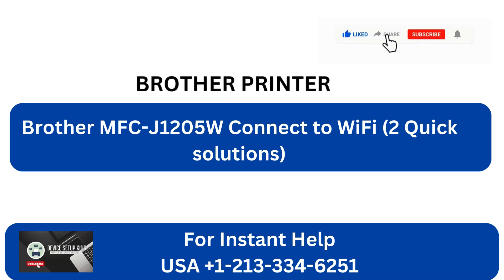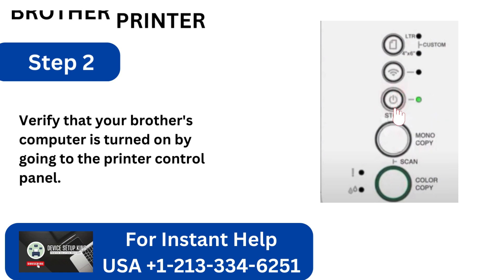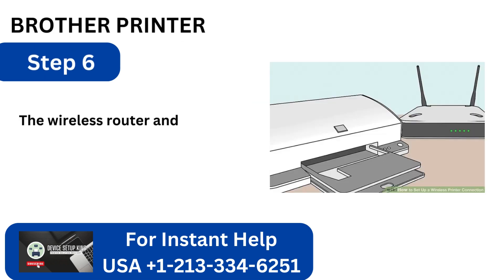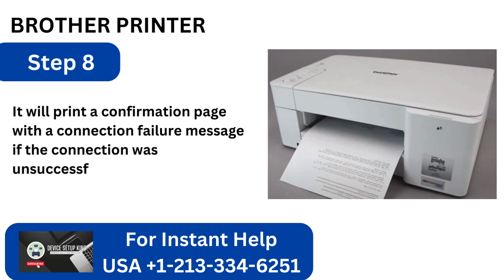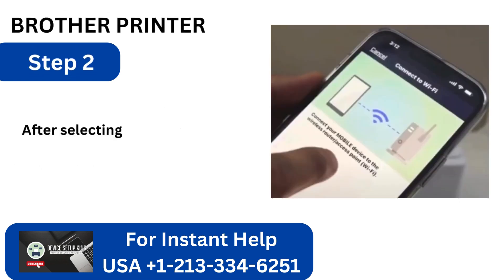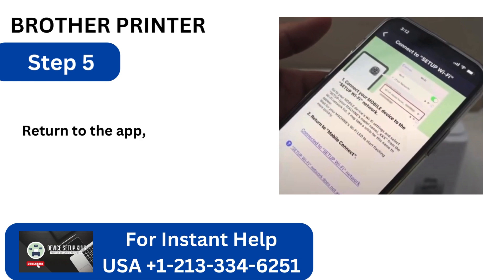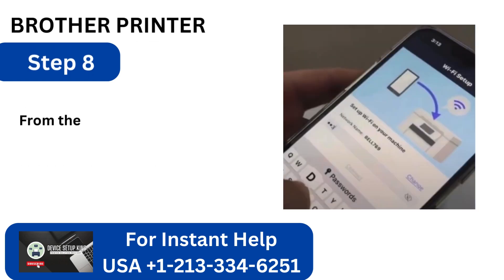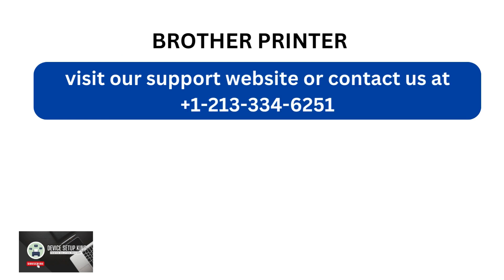How To Connect Brother MFC-J1205W To WiFi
Why interface the Brother MFC-J1205W printer to W-Fi?

 Interfacing your Brother printer to a Wi-Fi arrange offers a few preferences:

 Comfort
 Different clients
 Adaptability
 Versatile printing

 What are the causes of Brother MFC-J1205W printer won't interface to wi-fi?

 There are a few potential causes for your Brother printer not interfacing to Wi-Fi.

 The most guilty parties are:

 Powerless wi-fi flag
 Erroneous wi-fi arrange settings
 Program issues such as out-of-date firmware or drivers

 Are you having inconvenience in interfacing the “Brother MFC-J1205W” to wi-fi? If yes, than you've got come to the correct put. We are here to supply you best conceivable arrangements. This video strolls you through the two fast arrangements. Take after these arrangements and interface the “Brother MFC-J1205W” to wi-fi.

 Arrangement 1:
 Via WPS
 Arrangement 2:
 By means of versatile interface app

 Continue to the conclusion of the video to put through “Brother MFC-J1205W” to wi-fi.